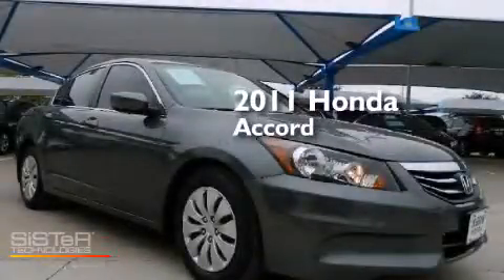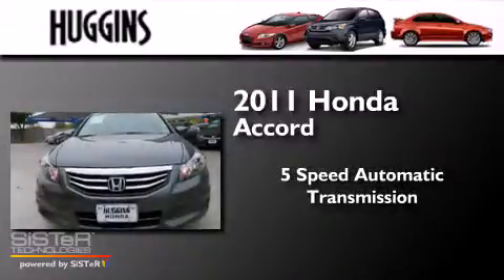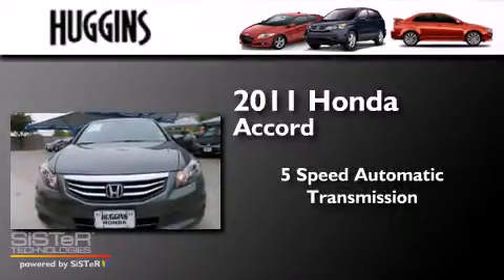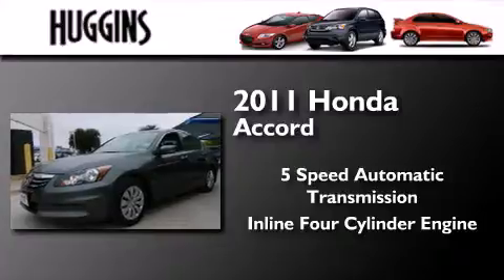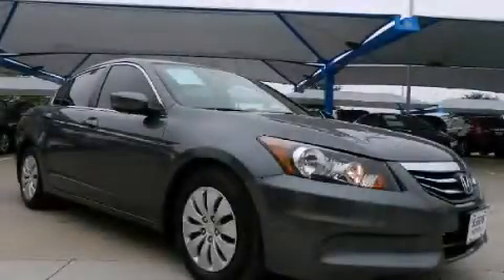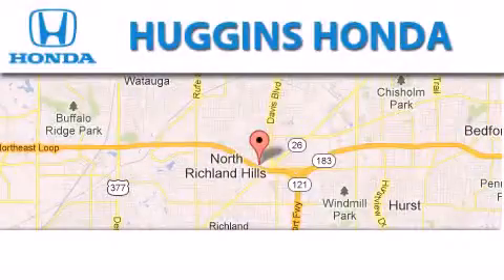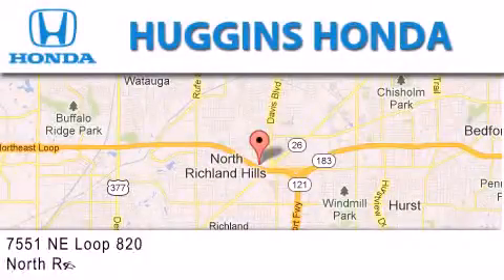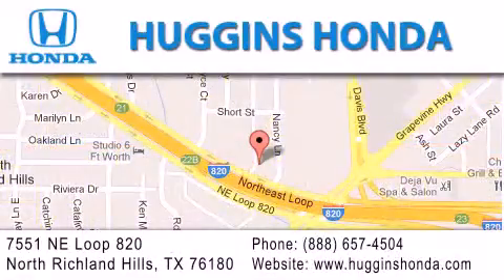Preowned 2011 Honda Accord North Richland Hills TX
We've been honored to serve the Ft. Worth TX area , we promise that your experience at our dealership will exceed your expectations ! Year : 2011 Make : Honda Model : Accord Engine : 4-Cyl VTEC 2.4L Trans . : 5-Spd Automatic Exterior : Polished Metal Metallic Miles : 81,363 Interior : Gray Stock : 43758A Huggins Honda 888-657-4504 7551 NE Loop 820 North Richland Hills , TX 76180 Preowned 2011 Honda Accord Ft. Worth TX